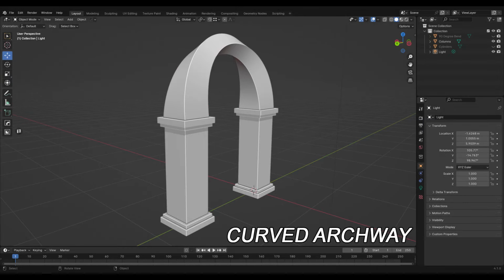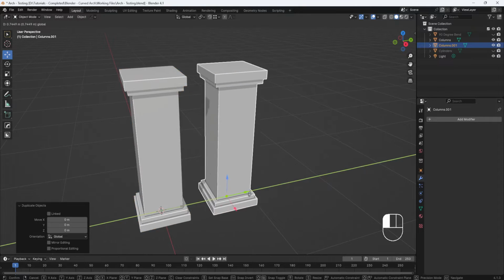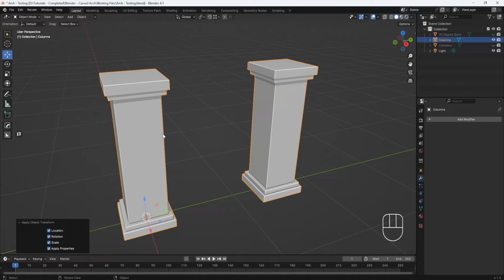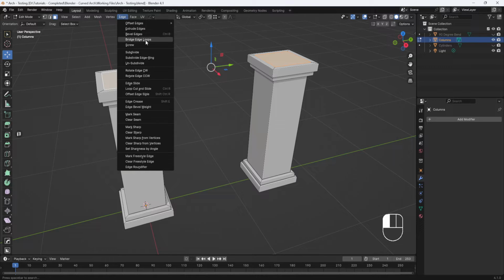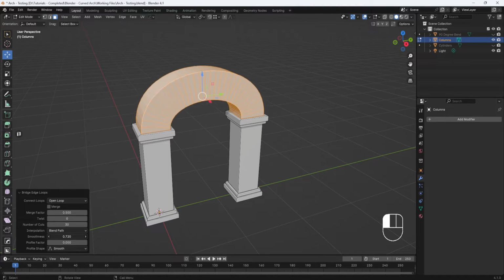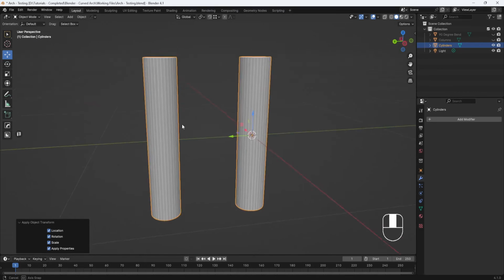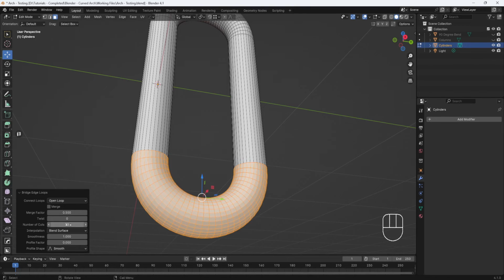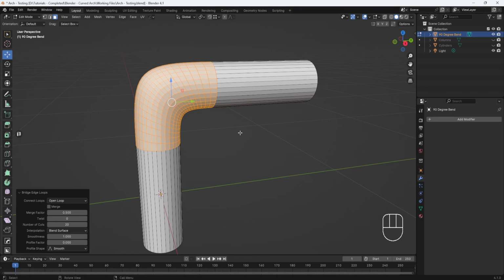How to Make Curved or Bent Objects in Blender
In this video I'll be showing you how to create a curved arch, a chain link and a 90 degree pipe bend in Blender, but this technique can be used to create any sort of bent or curved object you might need. I will also be showing some of the issues I ran into while making these objects and how you can avoid them or fix them if the same thing happens to you.

Contents of the video:
0:00 – Intro
0:29 – How to Create a Curved Arch
3:51 - How to Create a Chain Link
5:15 - How to Create a Pipe Bend
5:59 – Outro